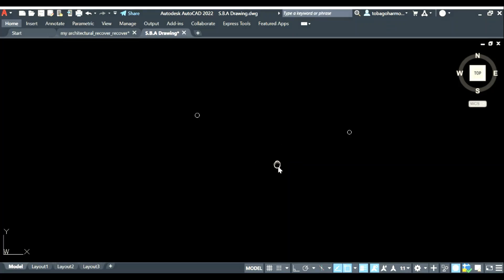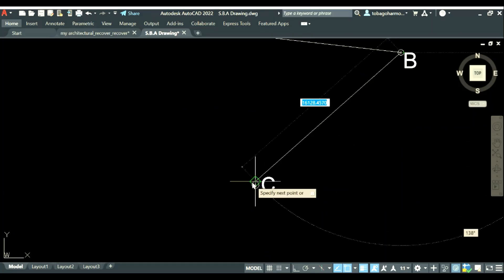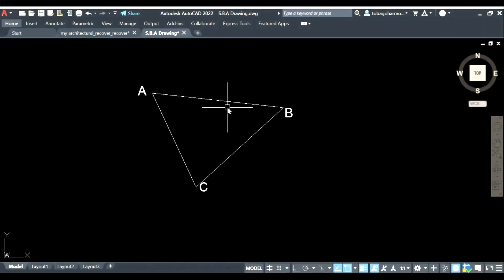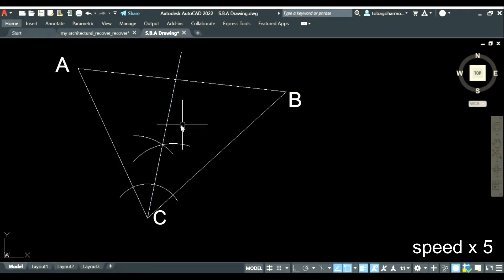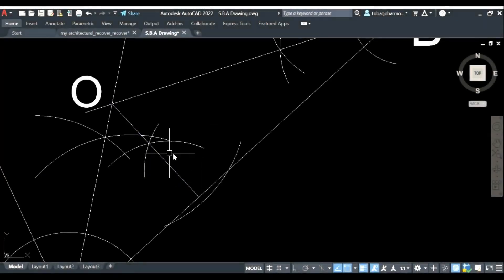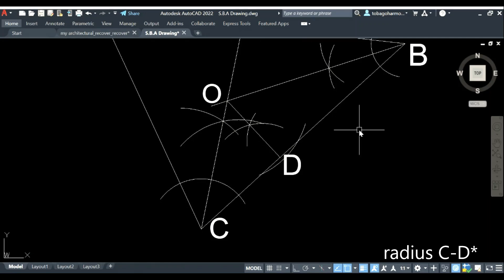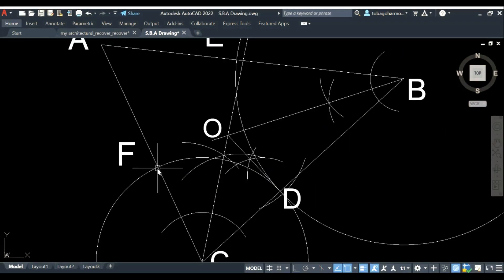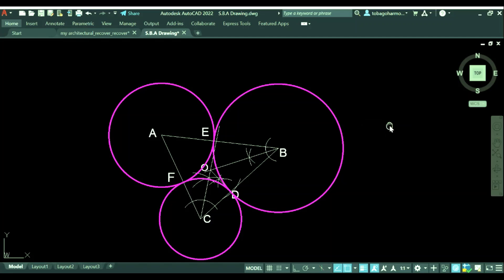The Fastest Way to Draw 3 Circles That Touch Each Other, Given Their Centers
In this short video, we explore how you can draw 3 circles to touch each other given their centers. The construction is pretty simple, and I hope you understand it fully.
This technical drawing piece was done using AutoCAD. Enjoy.